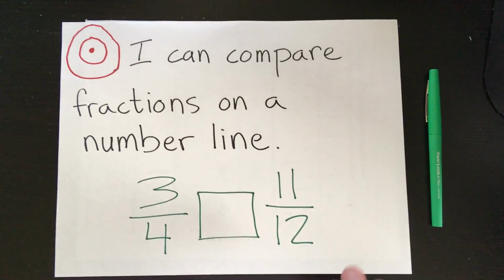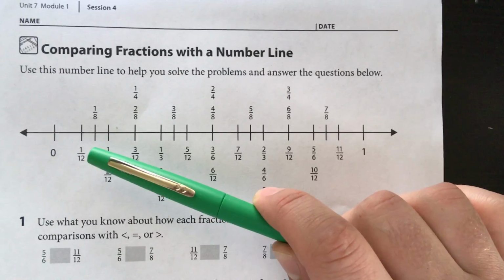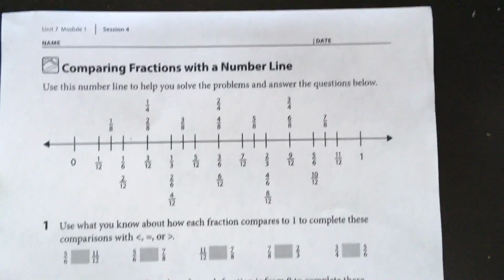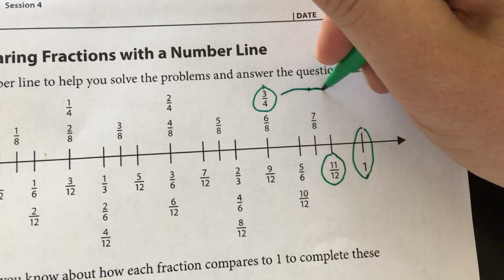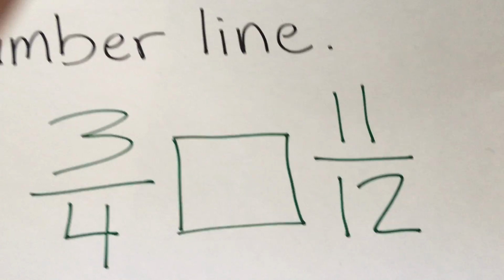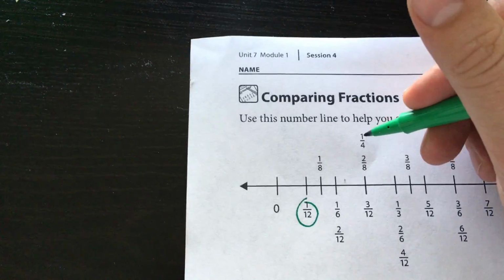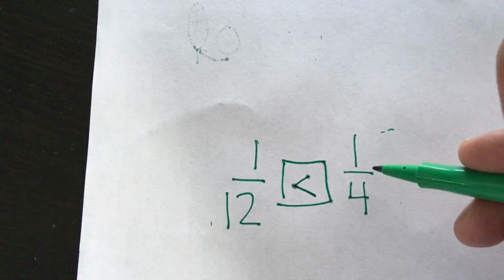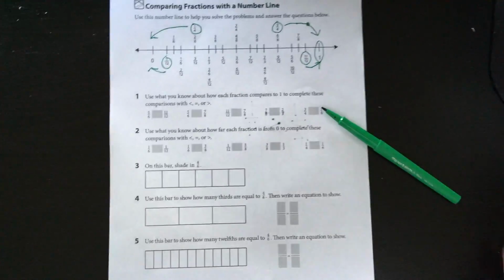4th Grade Math Week 8 Lesson 2 (comparing fractions on a number line)